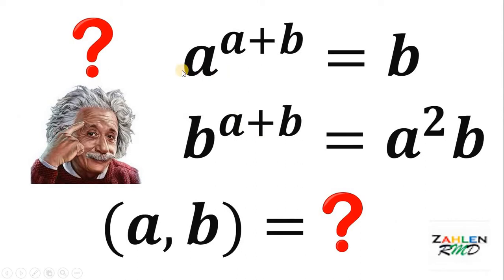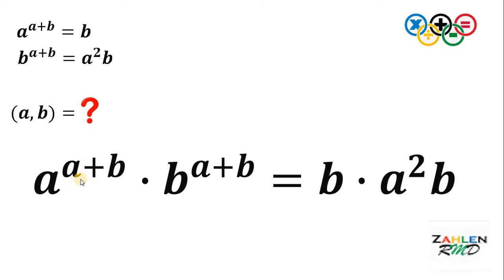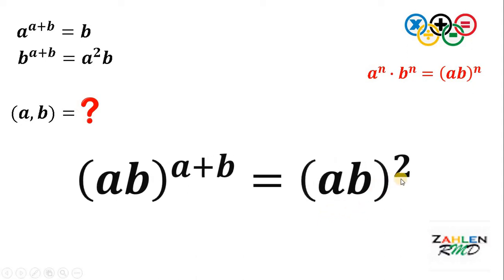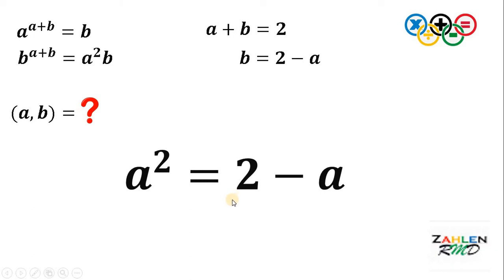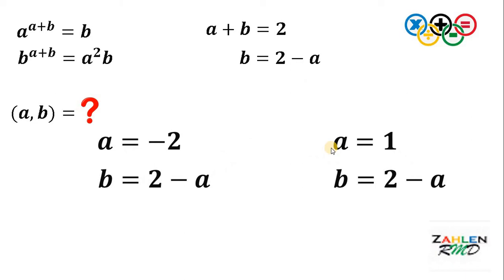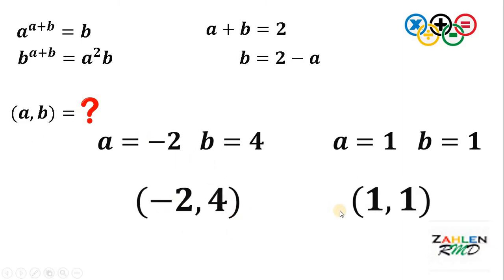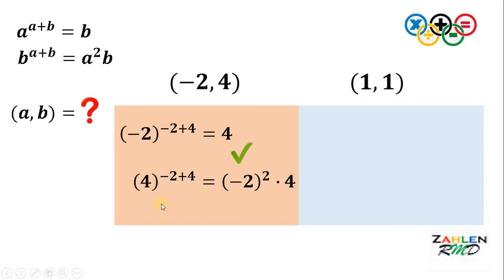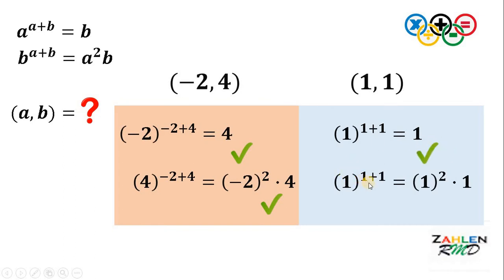Find all possible values for (a, b) | ALGEBRA CHALLENGE